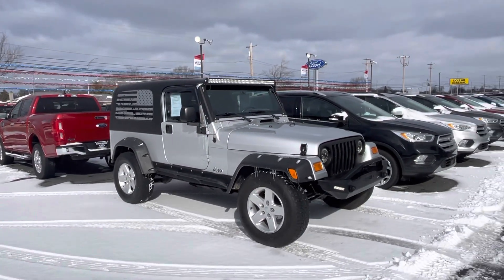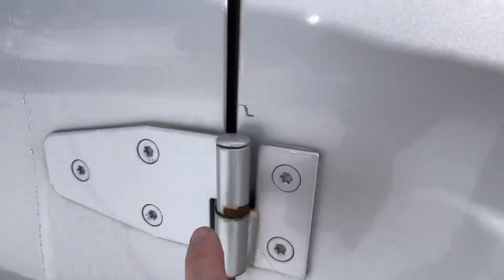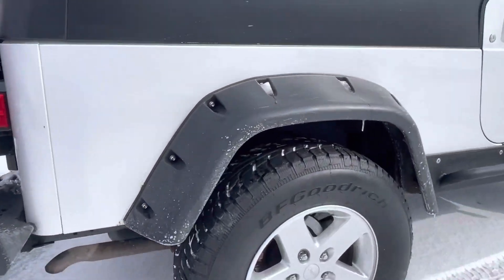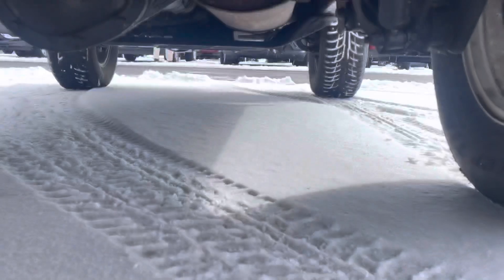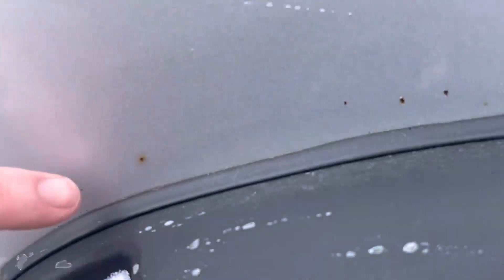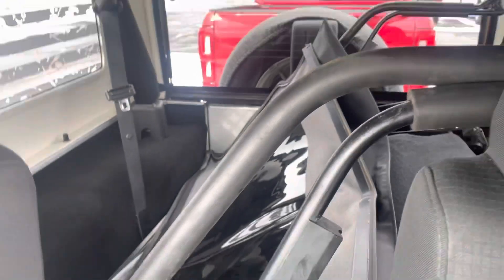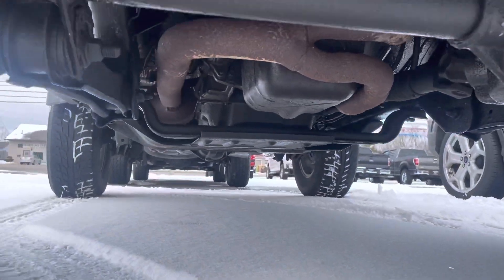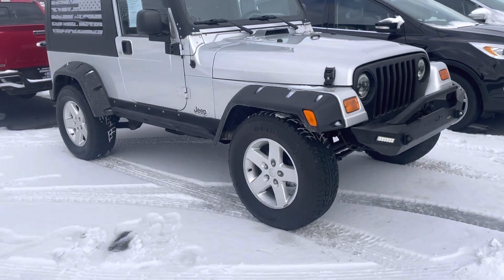2006 Jeep Wrangler